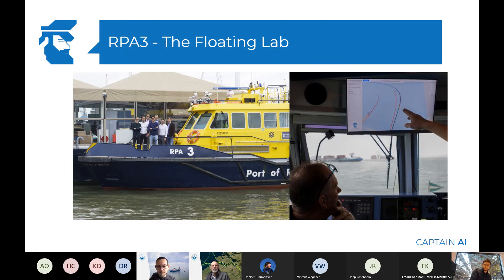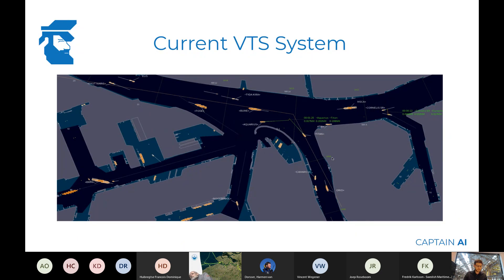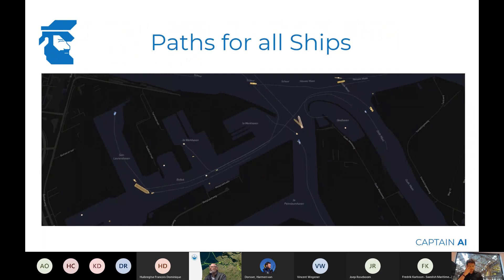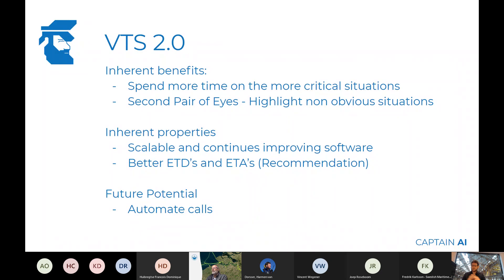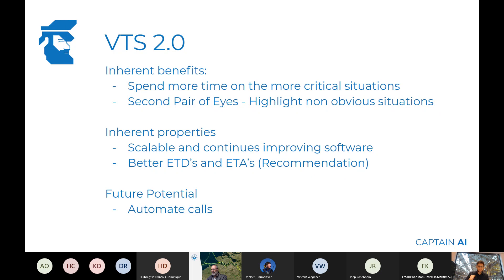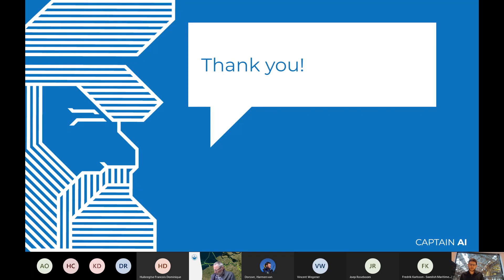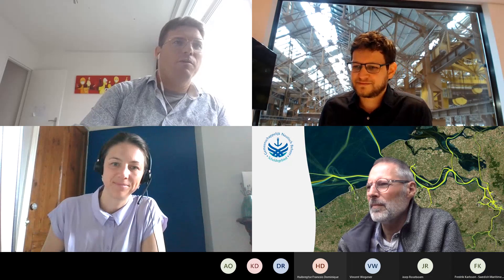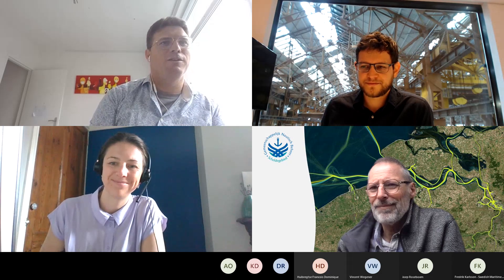A new intelligent Decision Support Tool for VTS Personnel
The Port of Rotterdam sees 1 million ship movements in their port every year and it is expected this number will increase significantly the coming years.

Vessel Traffic Service (VTS) Personnel is responsible for the coordination of ships within the port. They work to avoid collisions or incidents by managing movements from a port control center. To help them meet this goal VTS Operators are well versed in the use of Vessel Traffic Management systems. However, current management systems still require a lot of manual input and experience from the VTS operator and with the increase of traffic going through the port, a new intelligent Decision Support Tool is needed to handle these events safely.

In this presentation for the IALA task group Decision Support Tools (DST) for VTS Personnel, Captain AI presented a novel approach in how to calculate and present Closest Point of Approach (CPA). All paths can be generated in real time with our path planning algorithm by knowing or predicting the destination of all the vessels. This makes it possible to calculate and predict possible collisions in time and gives the VTS operator sufficient time to intervene.

The pilot project was developed on behalf of the Port of Rotterdam Authority.